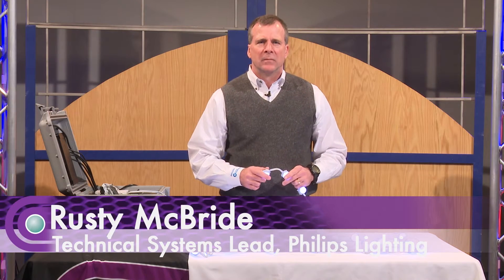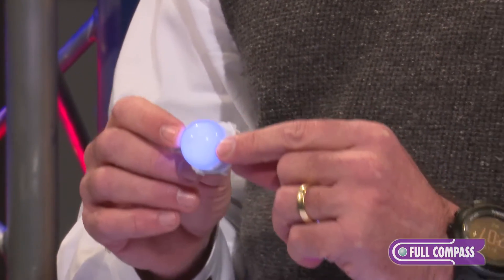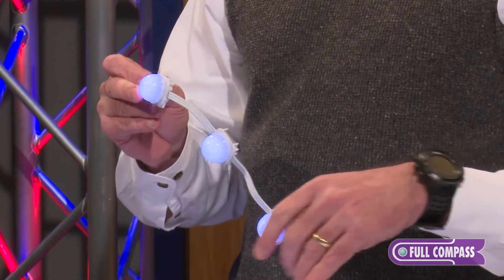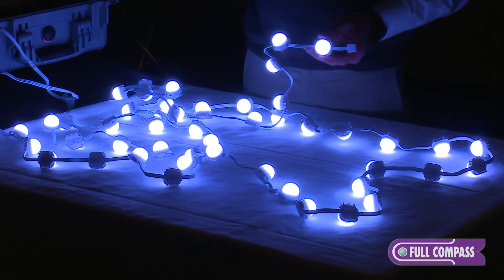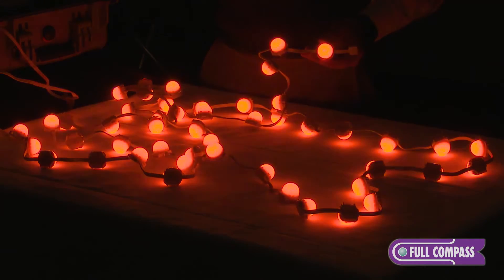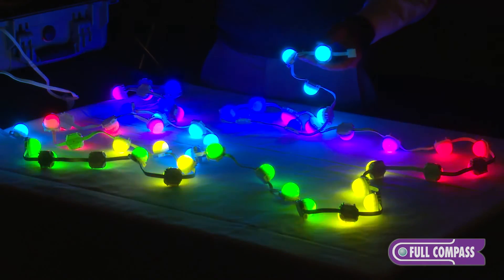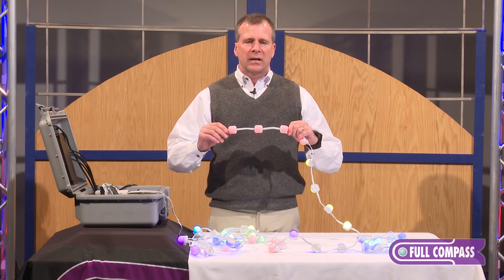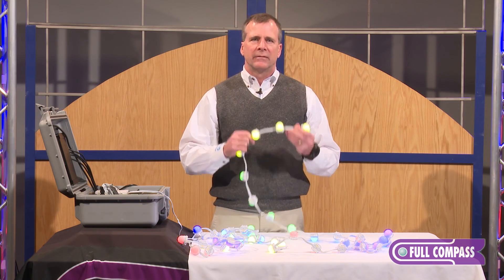Philips iColor Flex LMX Direct View Nodes Overview | Full Compass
iColor Flex LMX are flexible strands of large, high-intensity, full-color LED nodes designed for extraordinary effects and expansive installations without the constraints of fixture size or shape. Each iColor Flex LMX strand consists of 50 individually addressable LED nodes, featuring dynamic integration of power, communication, and control.